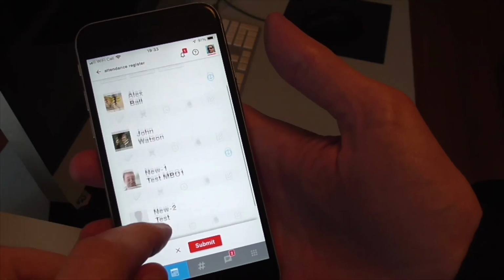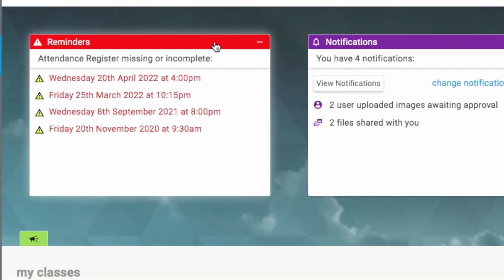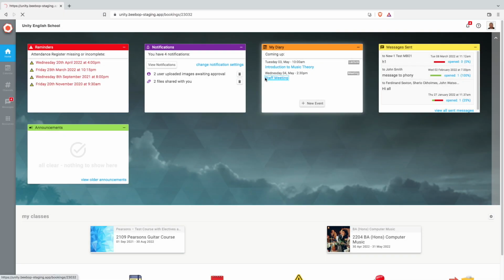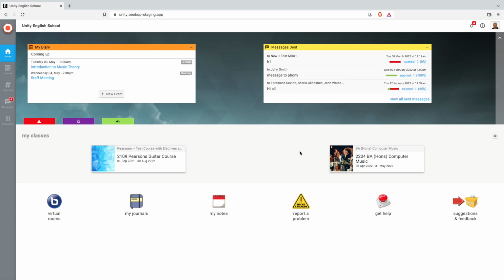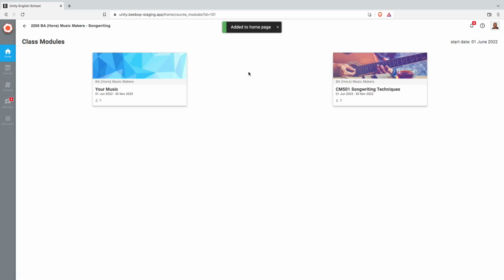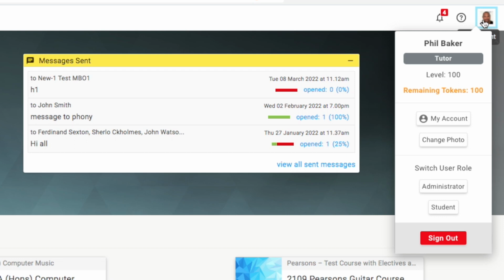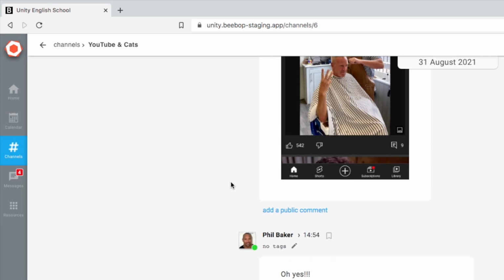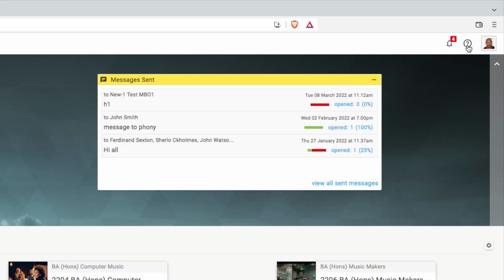Beebop ...for Tutors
Quick introduction to Beebop for Tutors / Teachers / Trainers